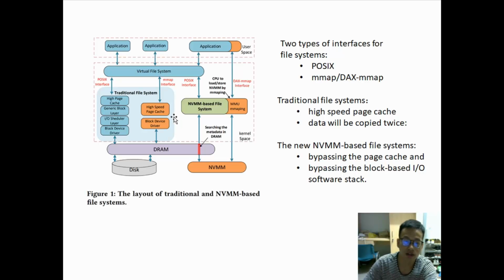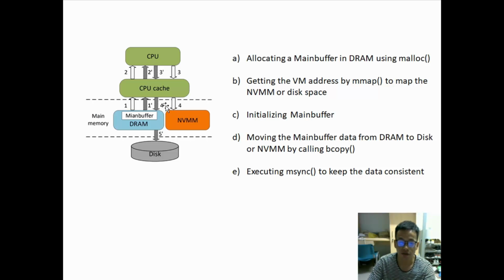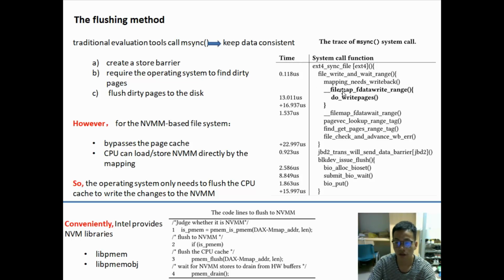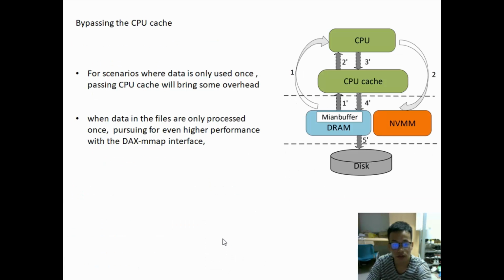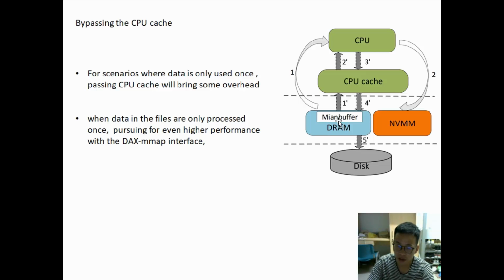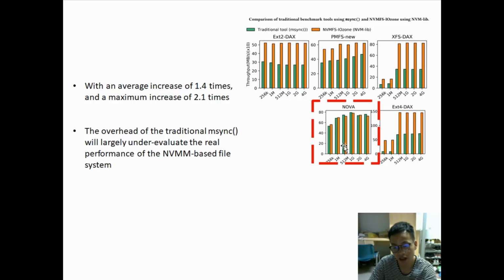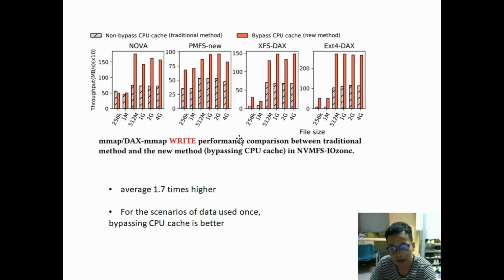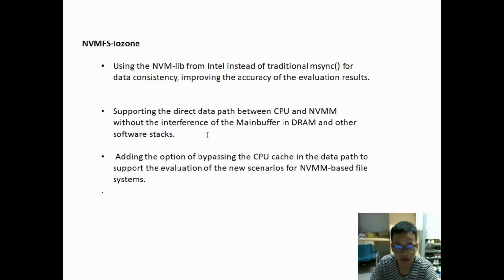Shengke Li - NVMFS-IOzone: Performance Evaluation for the New NVMM-based File Systems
Abstract
With the emerging of NVM (Non-Volatile Memories) technologies, NVMM-based (Non-Volatile Main Memories) file systems have attracted more and more attention. Compared to traditional file systems, most NVMM-based file systems bypass the page cache and the I/O software stack. With the new mmap interface known as the DAX-mmap interface (DAX: direct access), the CPU can access the NVMM much faster by loading from/storing to it directly. However, the existing file system benchmark tools are designed for traditional file systems and do not support the new features of NVMM-based file systems, so the returned results are very often not accurate. In this paper, a new benchmark tool called NVMFS-IOzone is proposed. The behavior of the tool is redesigned to reflect the new features of NVMM-based file systems. The NVM-lib from Intel is used instead of traditional msync() to keep data consistent when evaluating the performance of the DAX-mmap interface. Experimental results show that the new benchmark tool can reveal a hidden improvement of 1.4~2.1 times in NVMM-based file systems, which cannot be seen by the traditional evaluation tools. The data paths of direct load/store to NVMM and bypassing CPU cache are also provided to support the new features of NVMM-based file systems for multidimensional evaluation. Furthermore, embedded cleaning-ups has also been added to NVMFS-IOzone to support convenient evaluation consistency, which benefits both NVMM-based and non-NVMM-based file system benchmarking even for quick and casual tests. The whole experimental evaluation is based on real physical NVMs rather than simulated NVMs, and the experimental results confirm the effectiveness of our design.